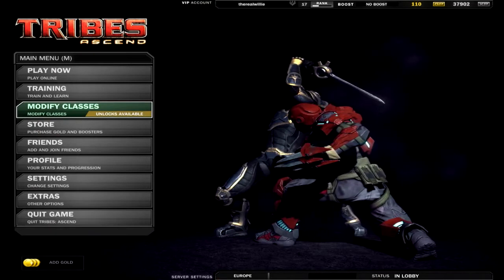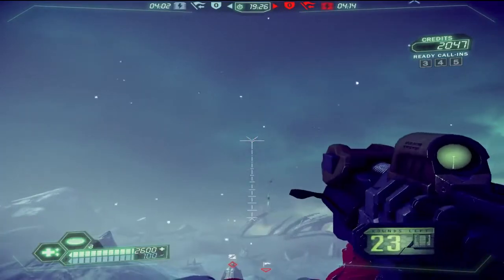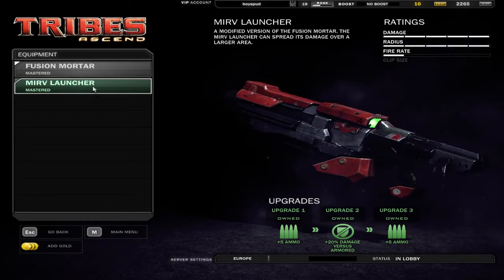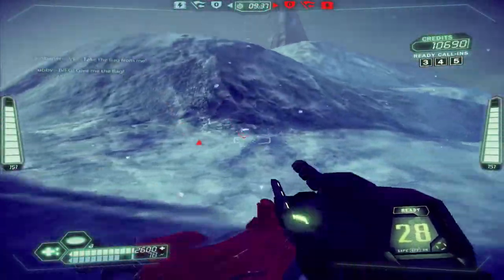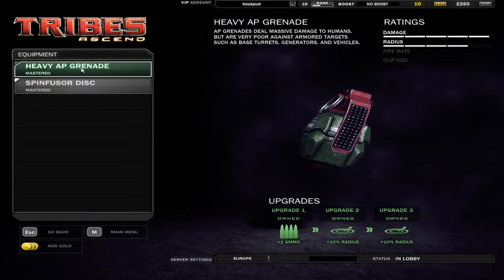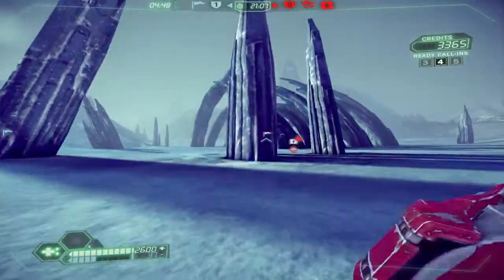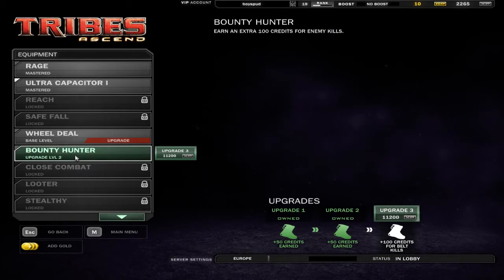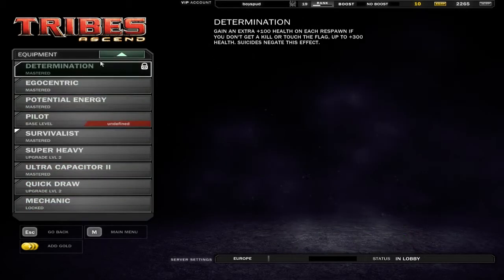Tribes: Ascend "World's Fastest Shooter" Free-To-Play GUIDE SERIES: Class Overview THE JUGGERNAUT HD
Trailer created by : The Badger Tank

Tribes: Ascend is the world's fastest shooter.  The game features jetpacks, skiing, vehicles, team-based gameplay, and cutting-edge graphics using Unreal 3 technology.  With this official release, the game is available for download directly from the developer

Hi-Rez Studios also released a summary of Beta statistics including:

    575,000+ beta participants
    150 million player kills
    Over 3 million Blue Plate Specials
    Over 3 million flag captures

Thrown videos on these channel are the work of other people. I gather the best of them and throw them into one place. I'm a fan of the game Tribes: Ascend and just as you would like to share with the world of its advantages and its disadvantages. Feel free to watch.